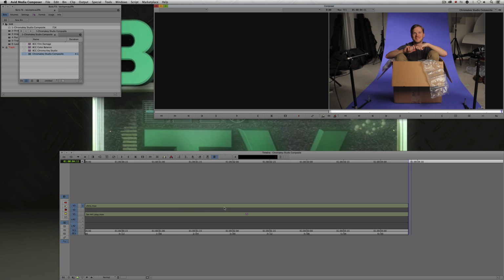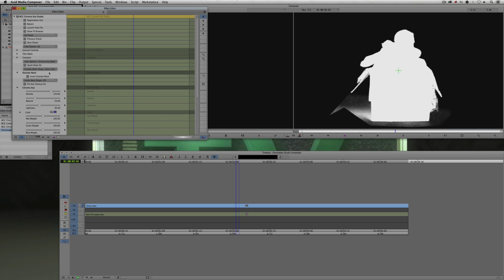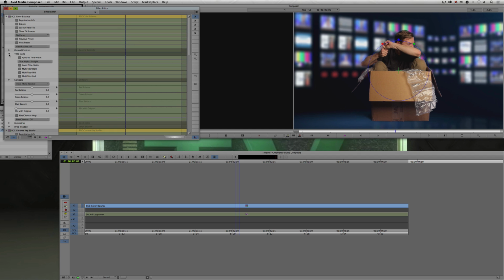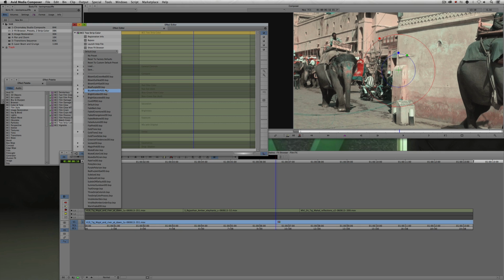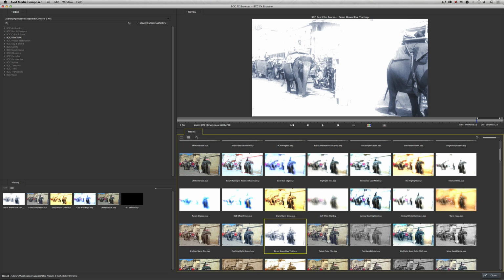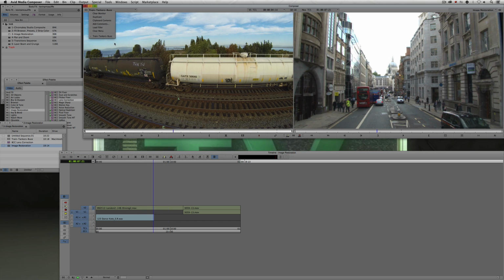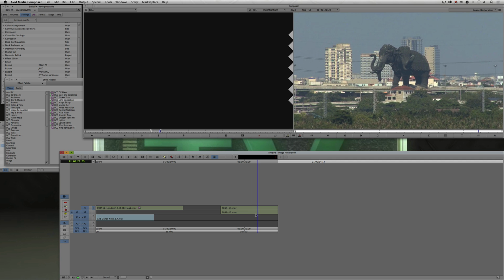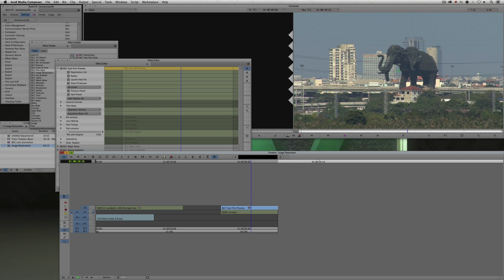BCC 9 AVX NAB 2014 Demo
Missed us at NAB? Kevin P. McAuliffe delivers his BCC 9 AVX demo chock full new filters and features. Discover what's most valuable Avid editors.